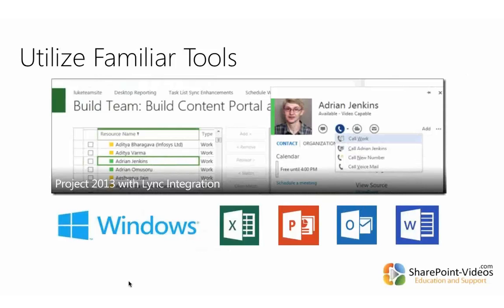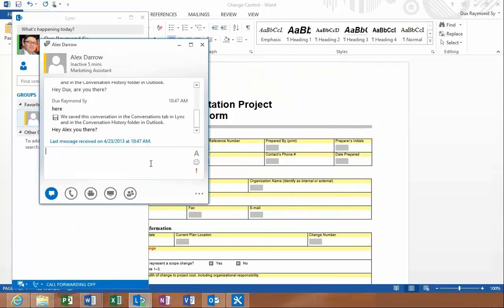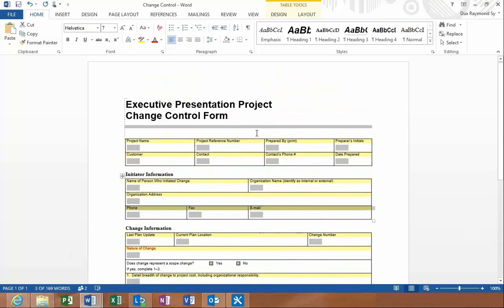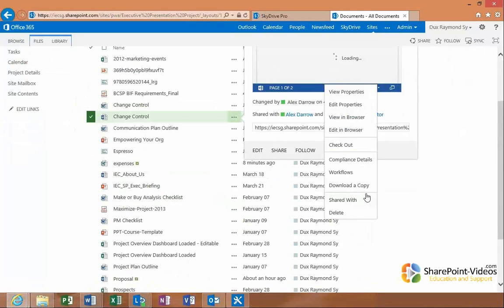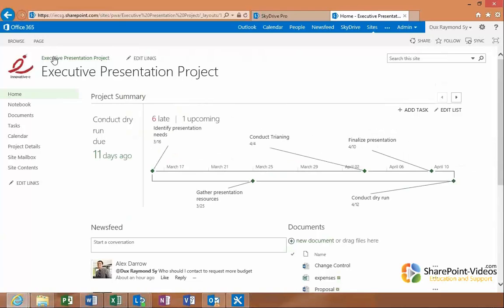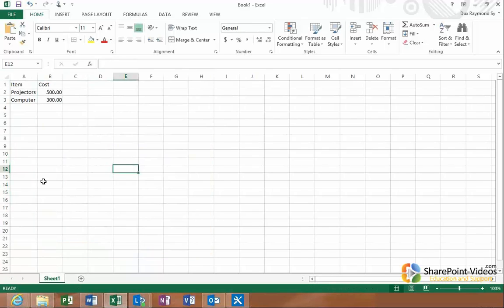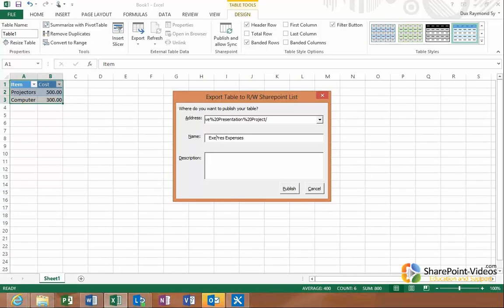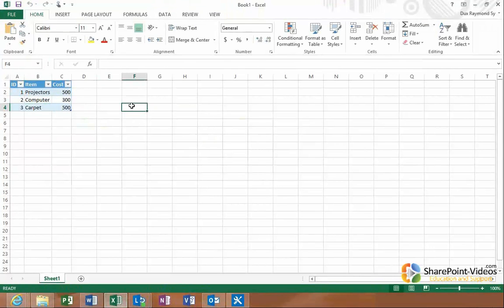Utilize Familiar Tools for SharePoint Project Management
Learn how to use SharePoint with common Office tools. Further use of Office Web Apps to edit. Collaboration with Microsoft Lync and using Excel with SharePoint.